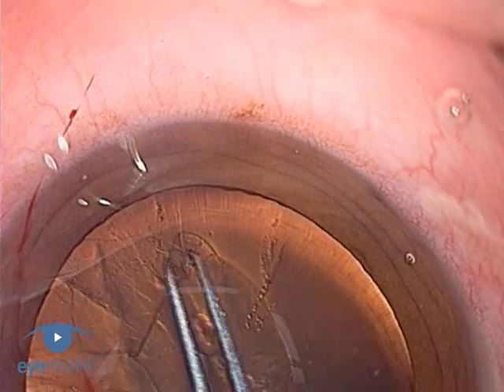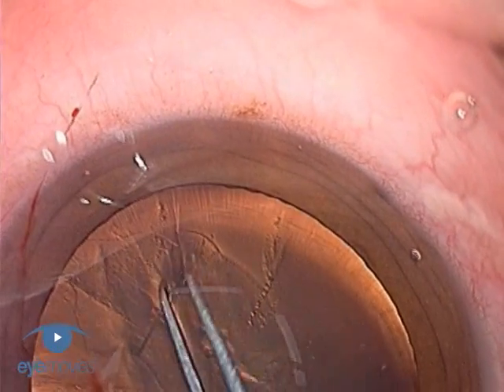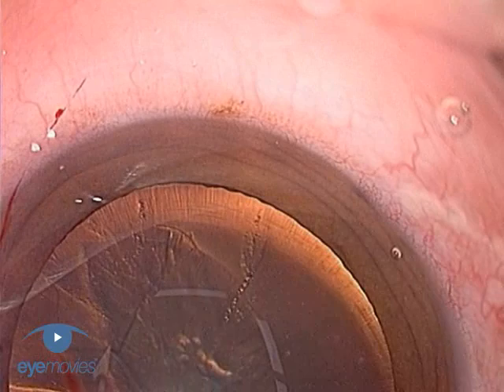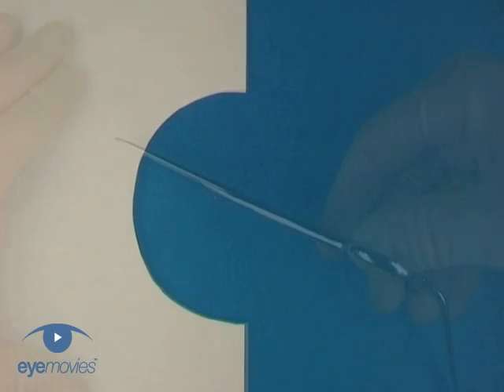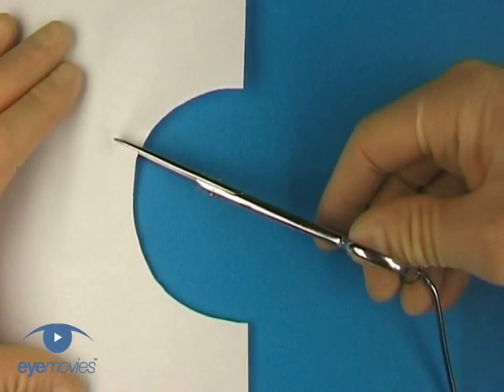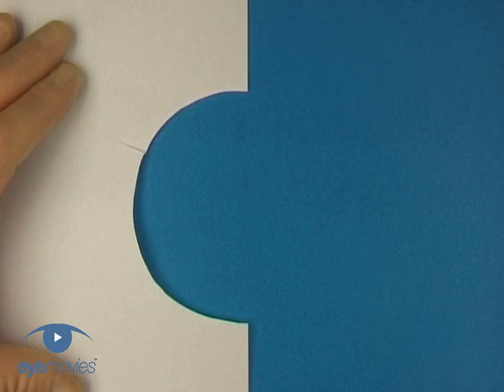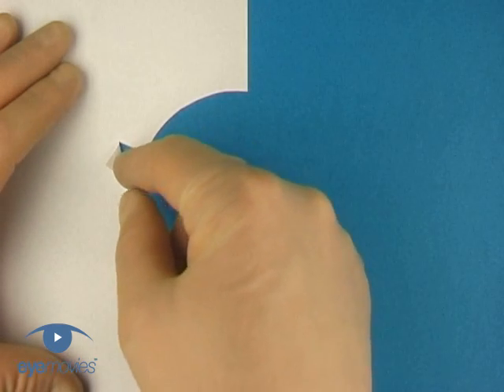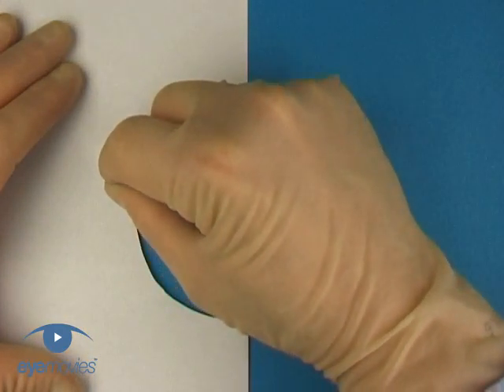Rhexis Tear-Out Retrieval Technique Phaco 3.2 Complications